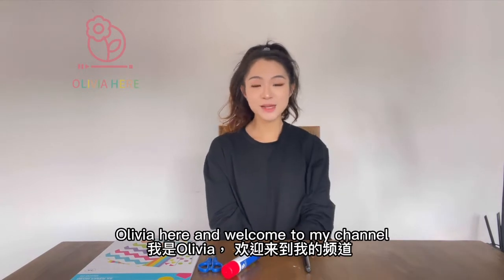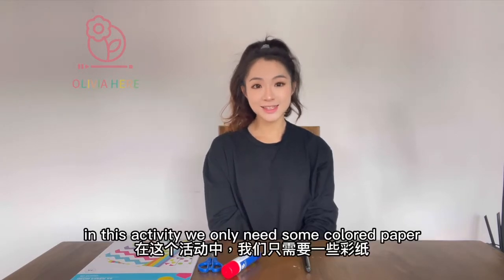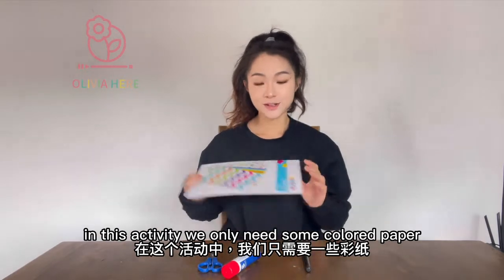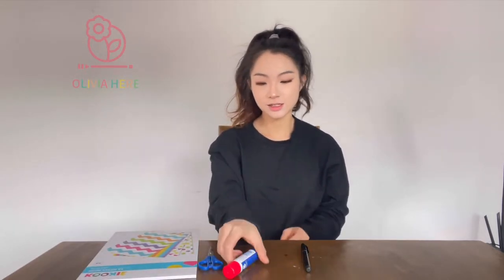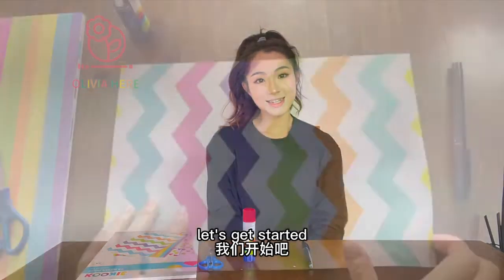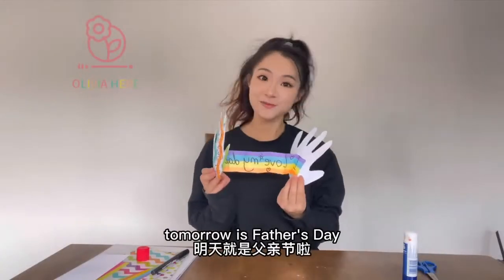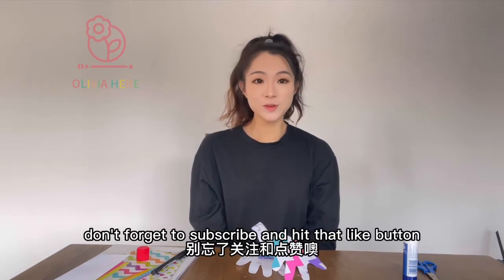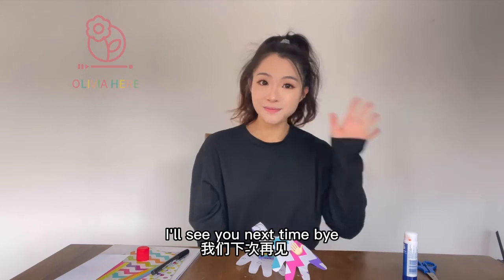Father’s Day activity 2022